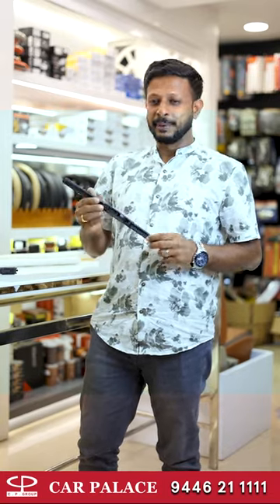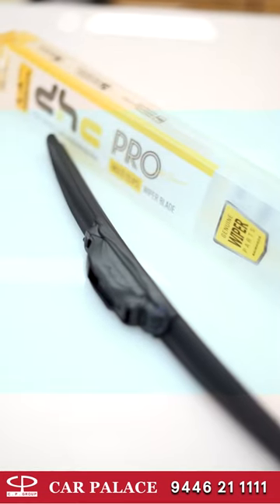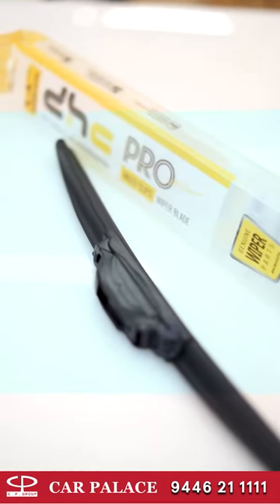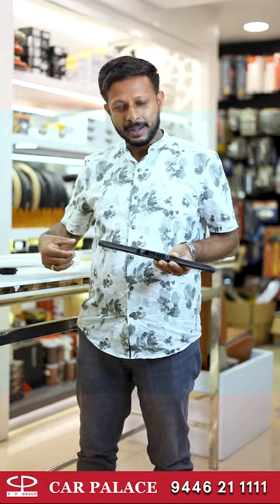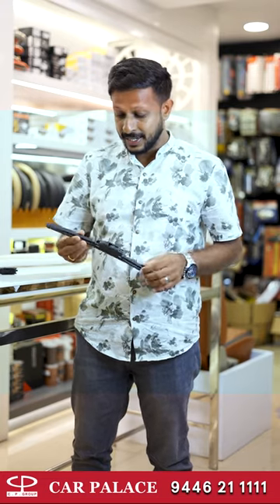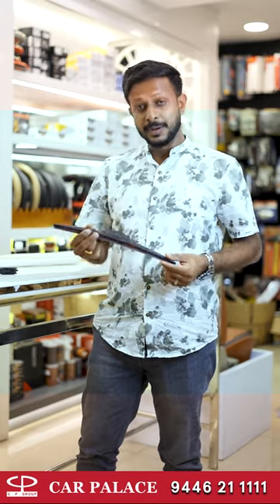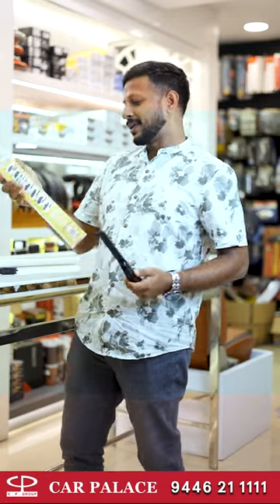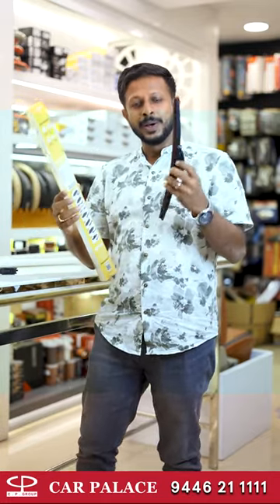അടിപൊളി വൈപ്പർ ഇടാം കാറിന്..! | Premium Wiper Blades | Car Accessories | Car Palace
The biggest car accessories  & tire Showroom in Southern India!!!
Car Palace
SH 1, Kailash Nagar, Vivekanand Nagar, Keshavadasapuram
Thiruvananthapuram, Kerala